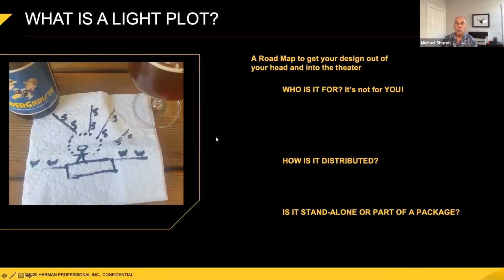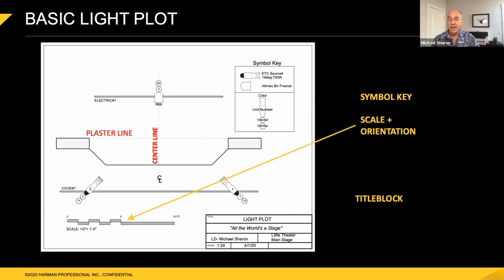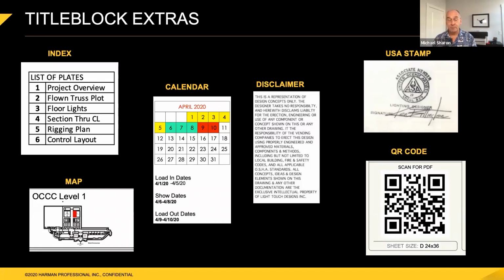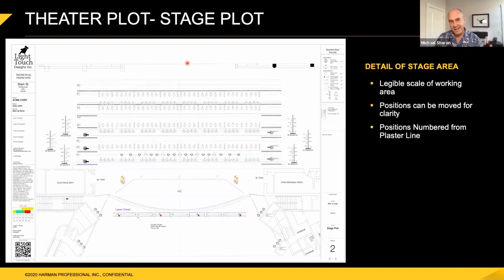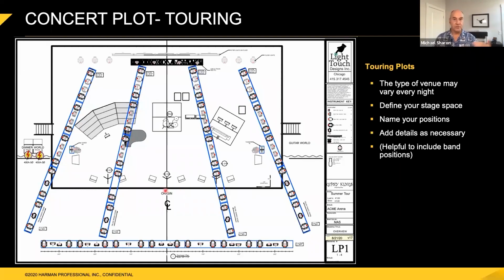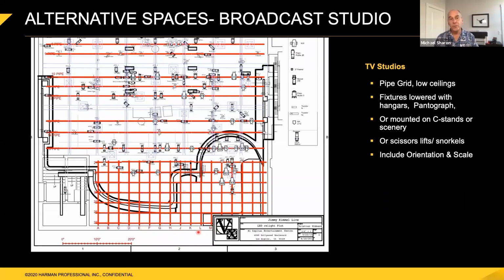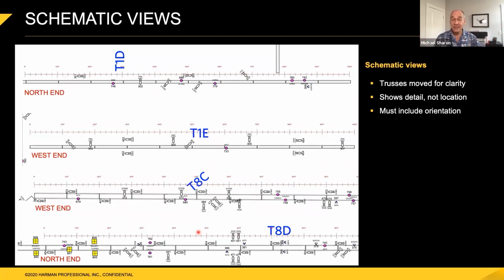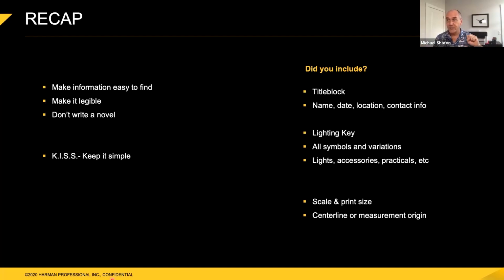Martin Webinars | Drawing A Useful Lighting Plot with Michael Sharon